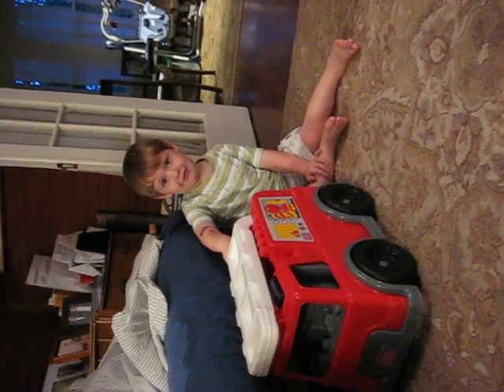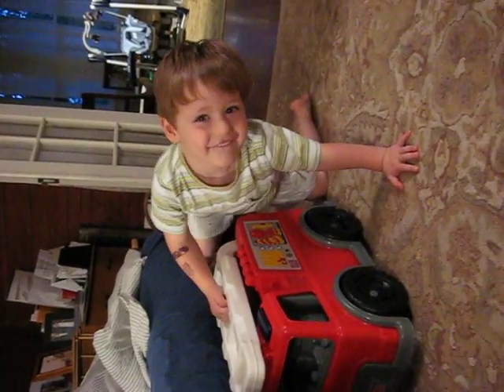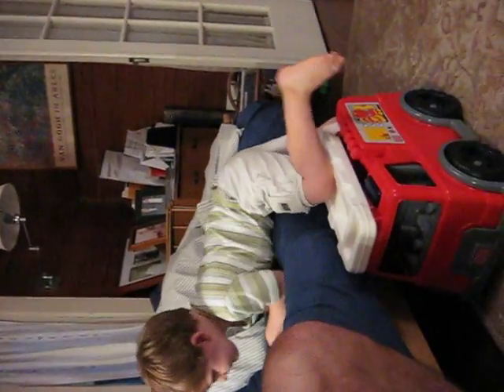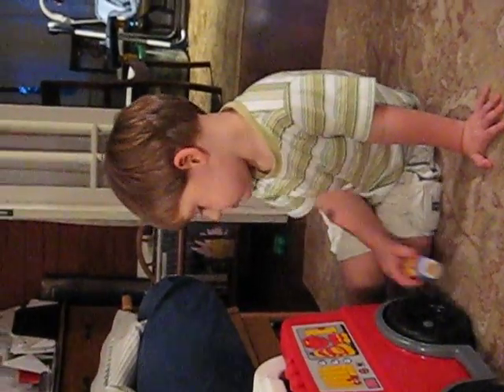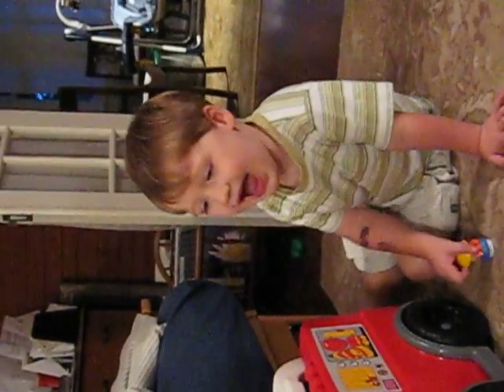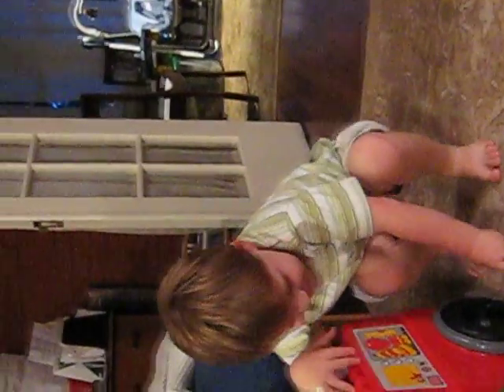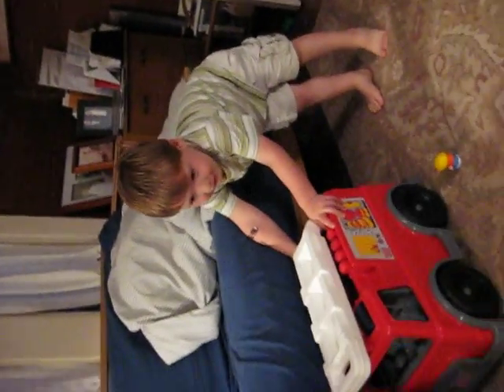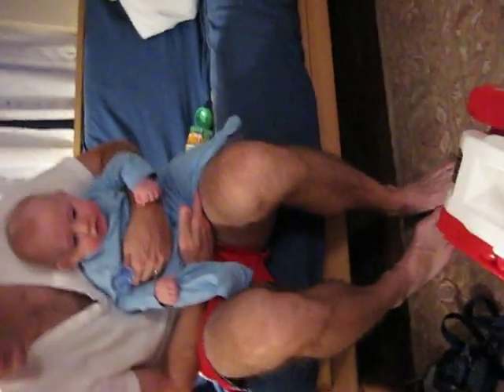Fire truck demonstration